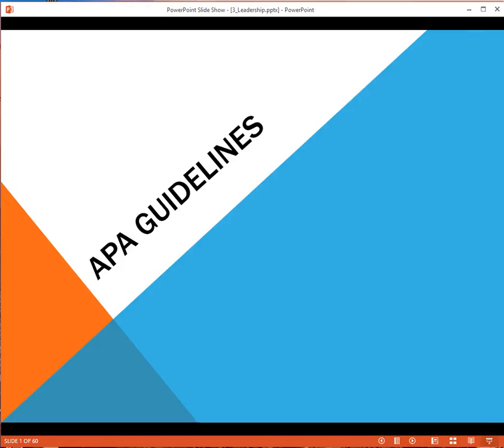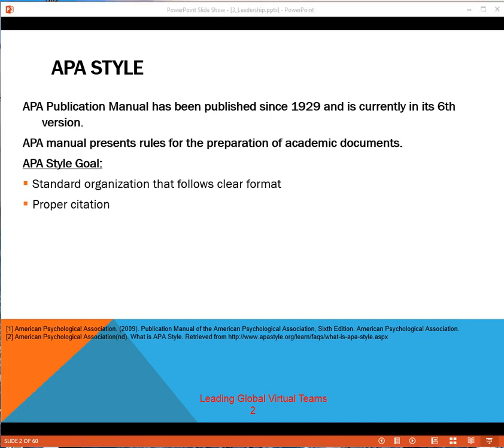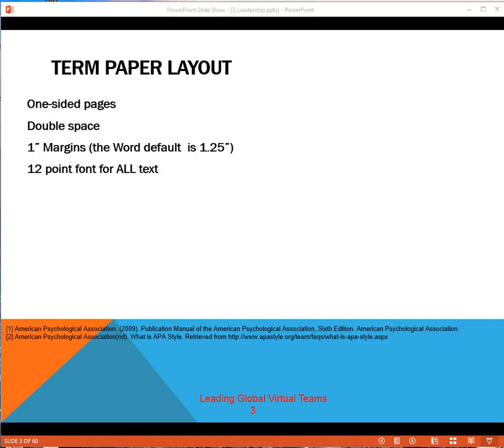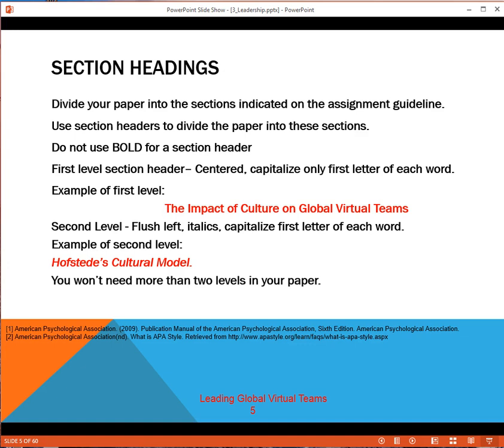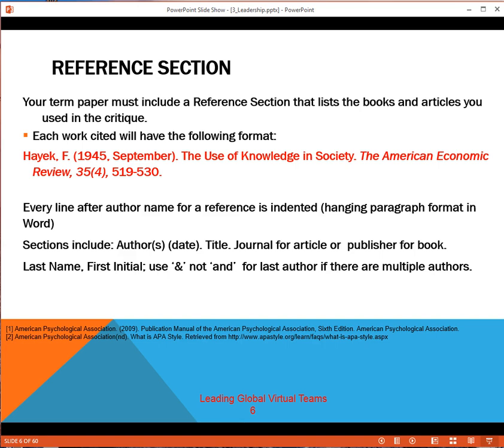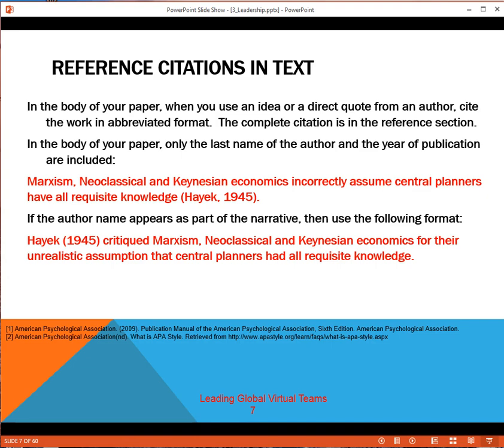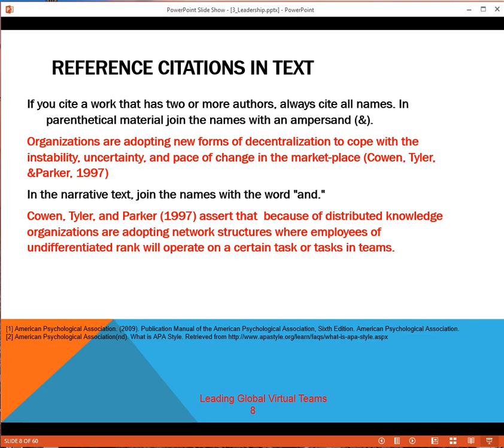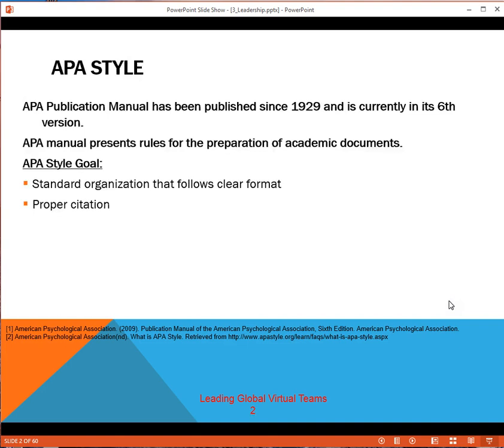APA Style ENMG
This is a college lecture on the APA writing style guidelines